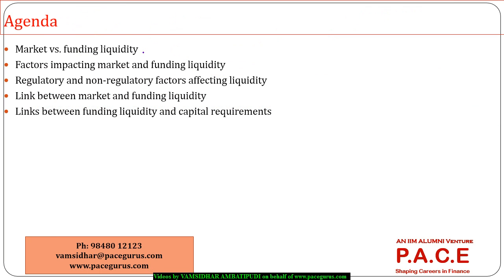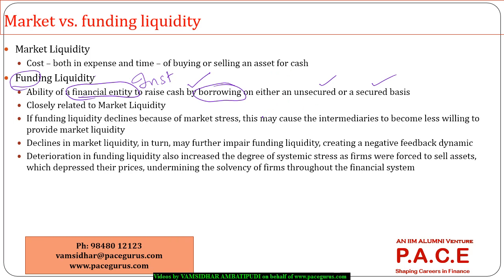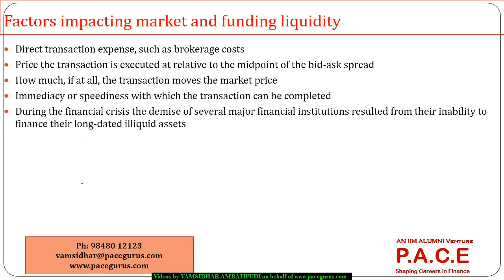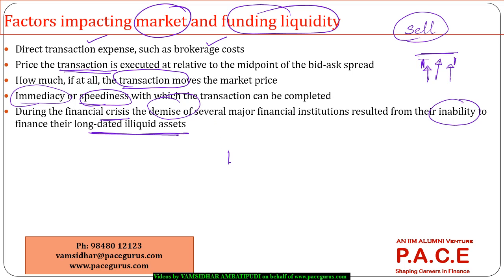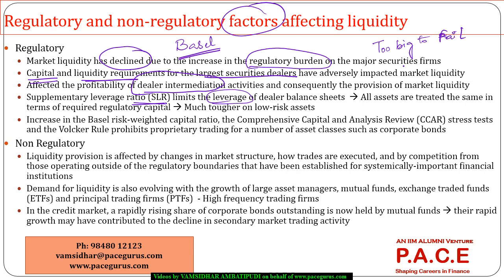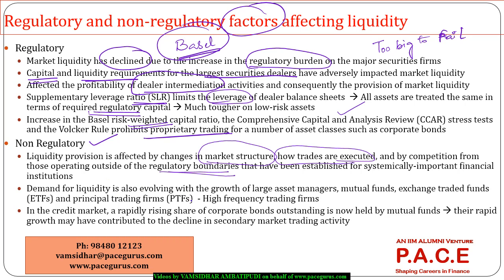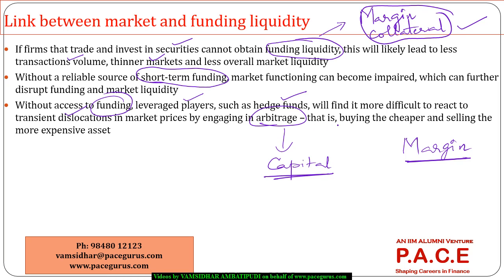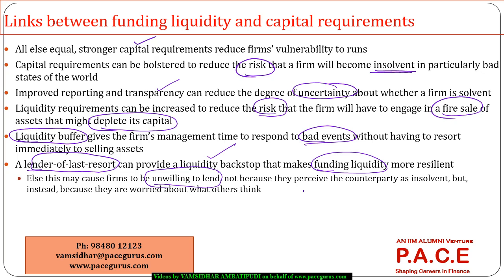Market and Funding Liquidity An overview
Training on Market and Funding Liquidity An overview by Vamsidhar Ambatipudi